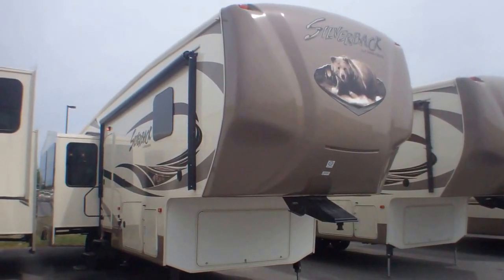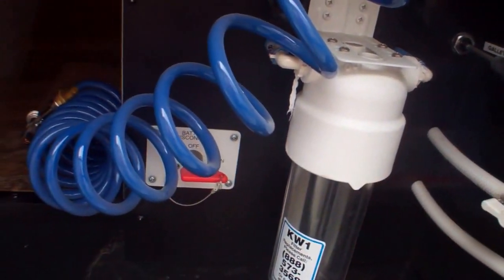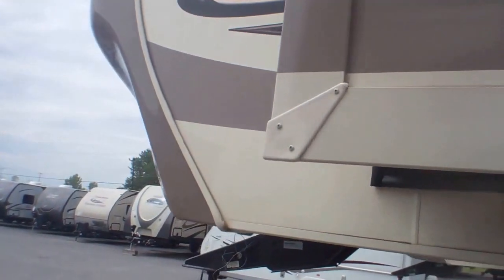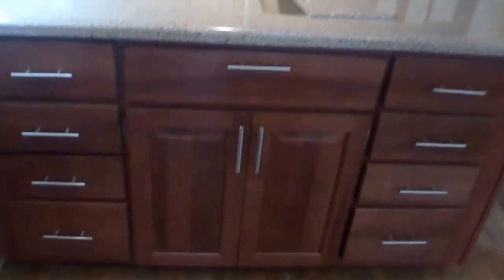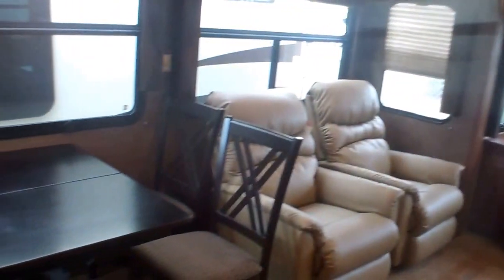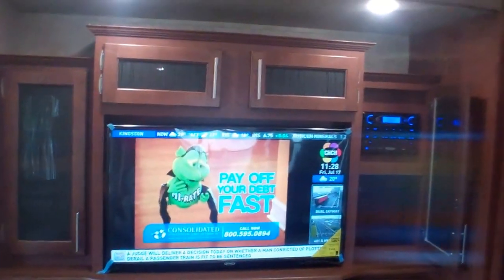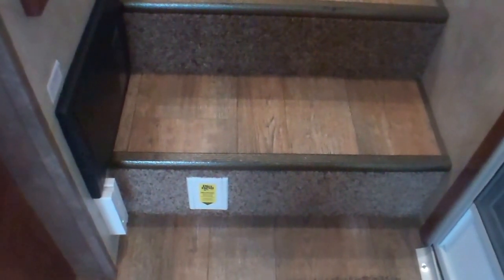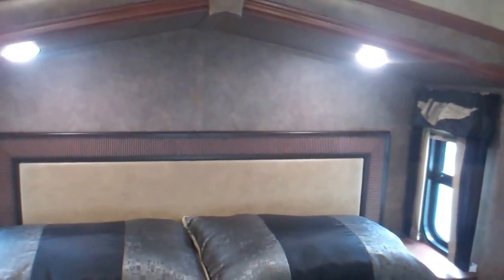33RL Silverback by Cedar Creek @ Ottawa's Number One Rv Dealer Primo Trailer Sales